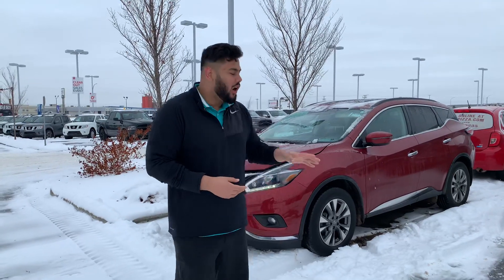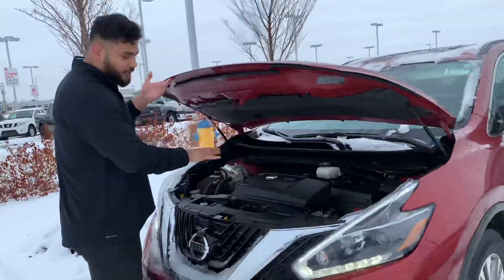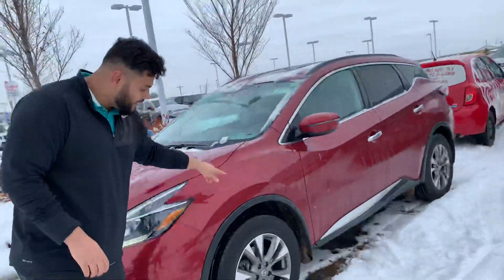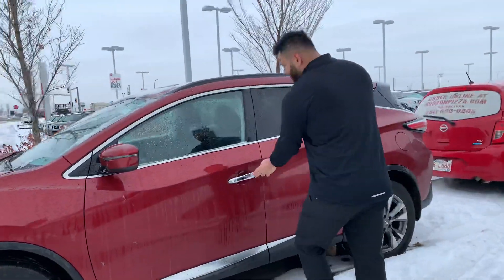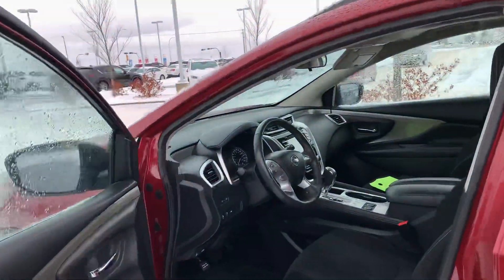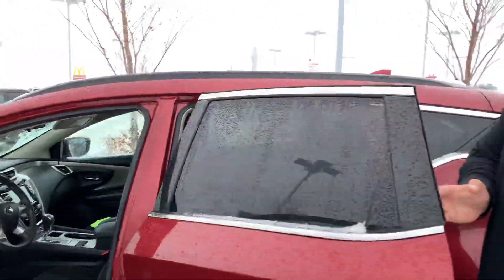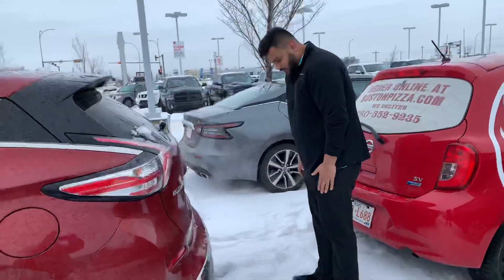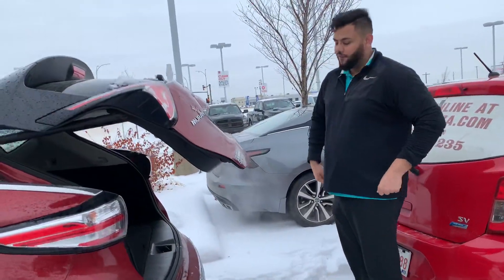Kathrina here is your new Murano!